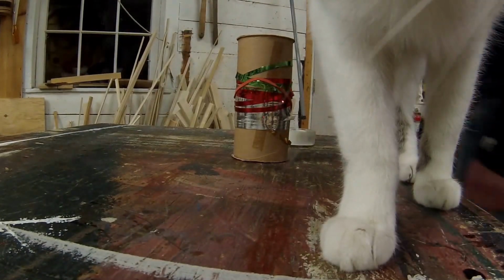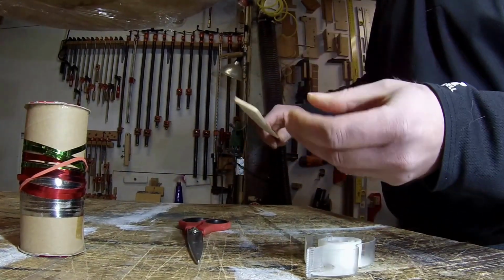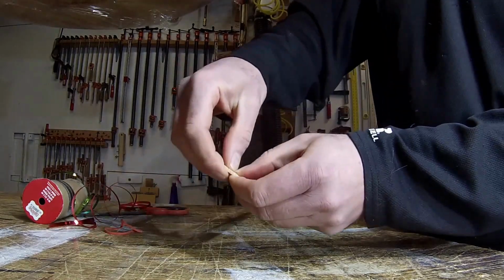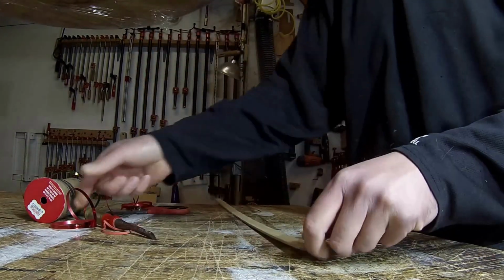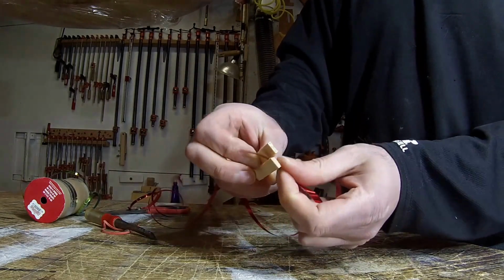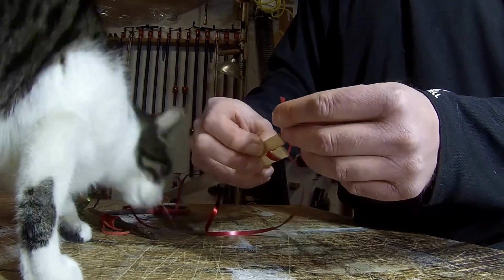Make a Cat Toy Ribbon Wand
This is a very simple and effective toy that you can make using a thin strip of wood.